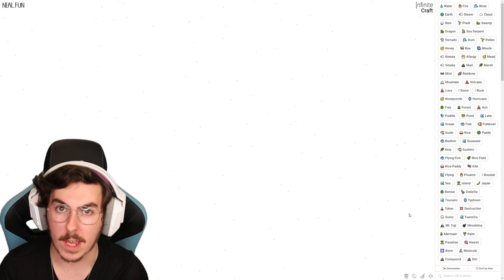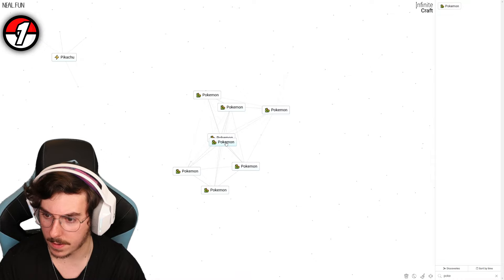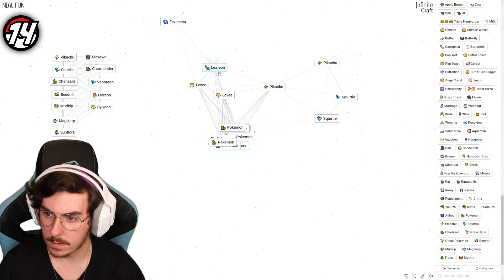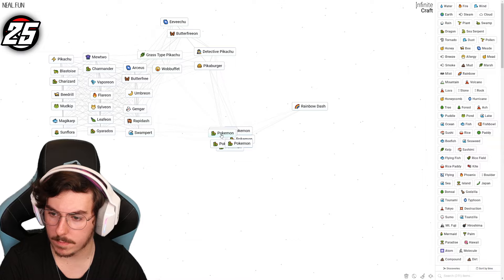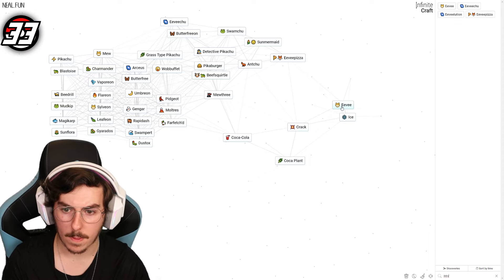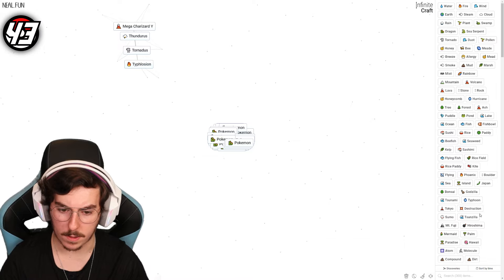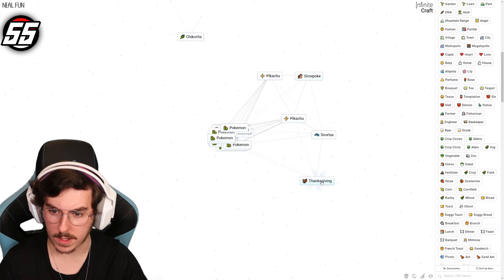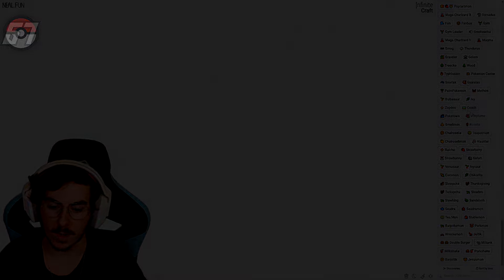How Many Pokemon Can I Find in One Hour? (Infinite Craft #2)